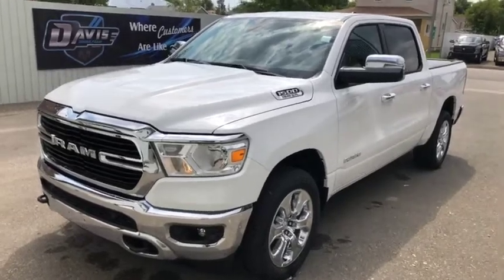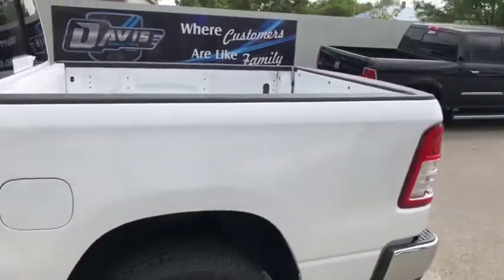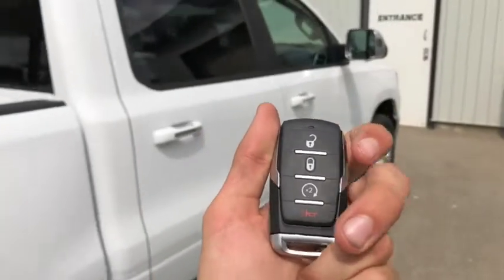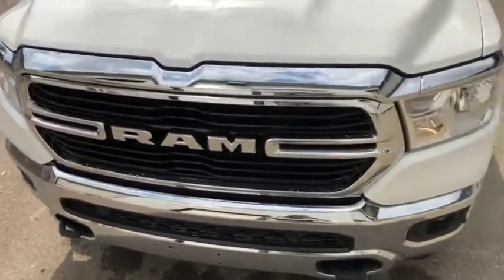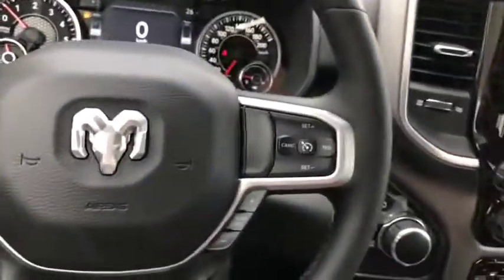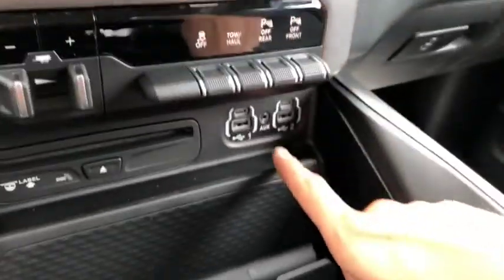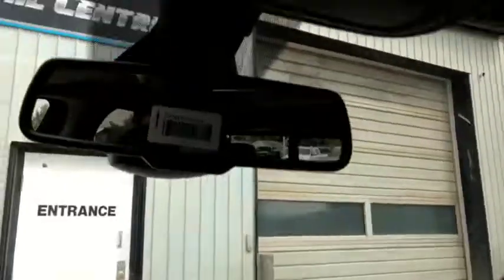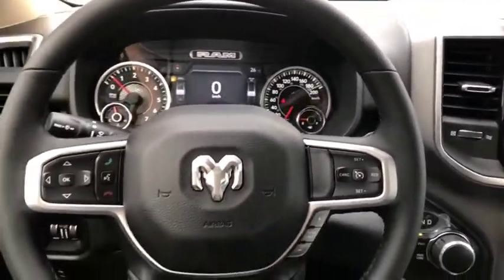2019 RAM 1500 Big Horn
2019 RAM 1500 Big Horn walk through! At Davis Dodge in Fort Macleod